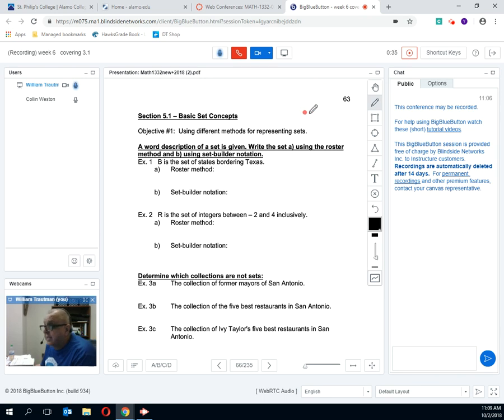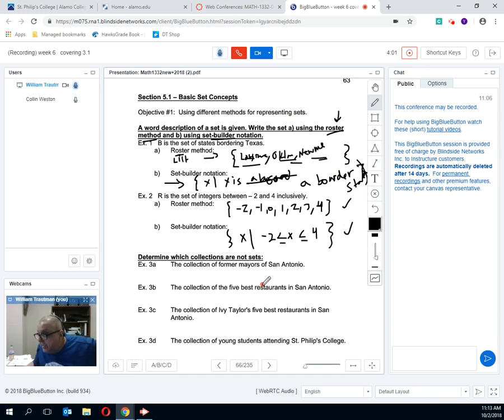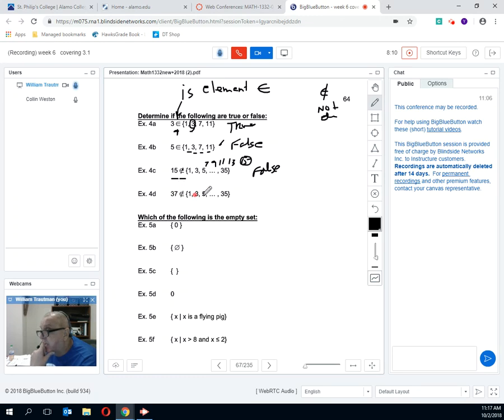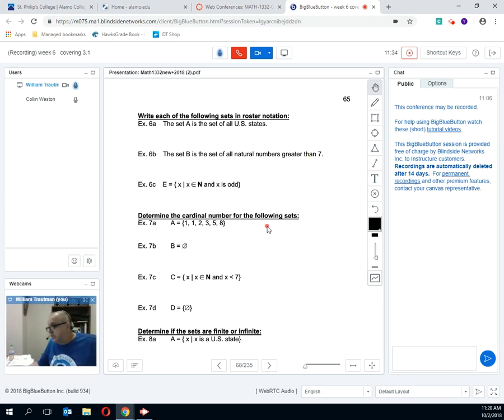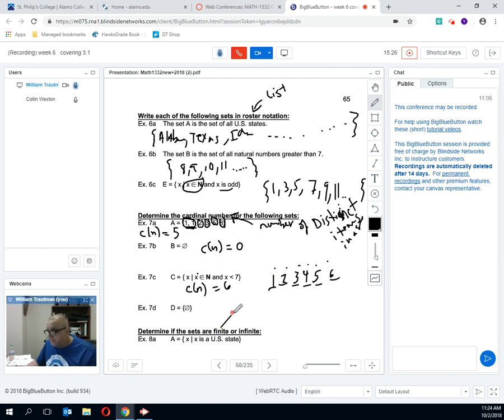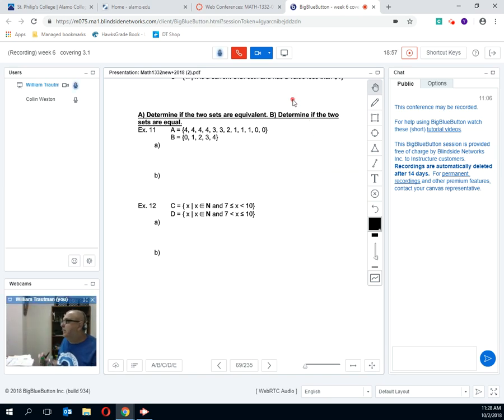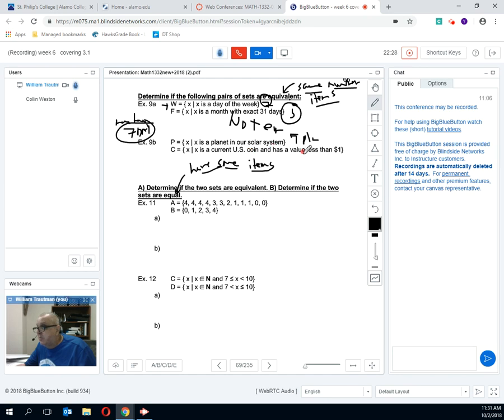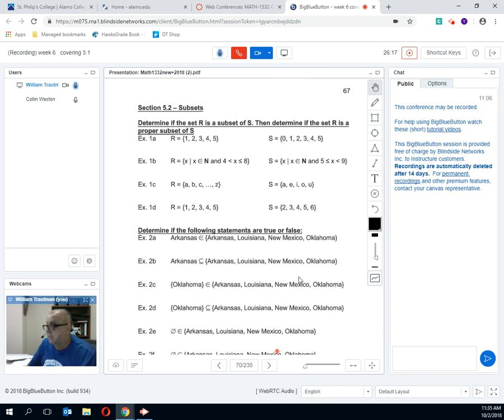Math 1332 section 5.1 Basic set concepts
class leture